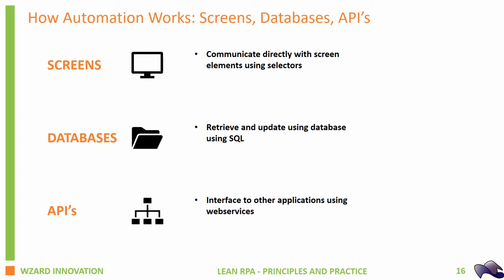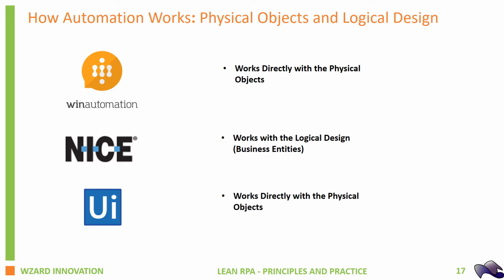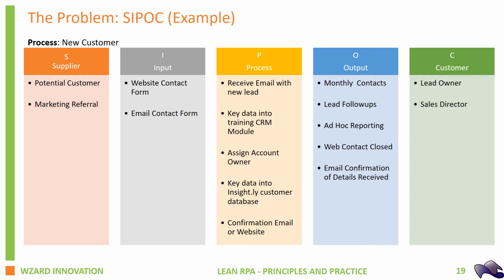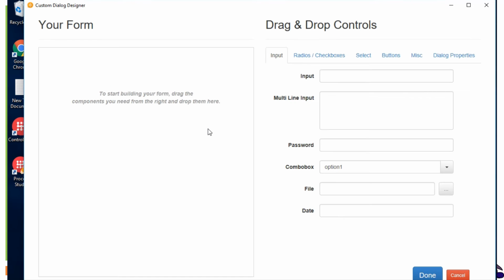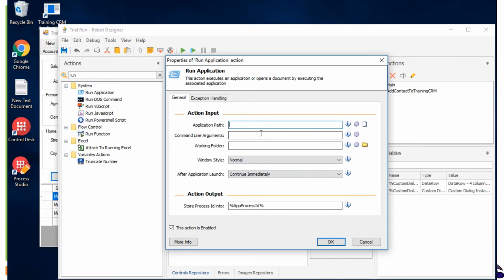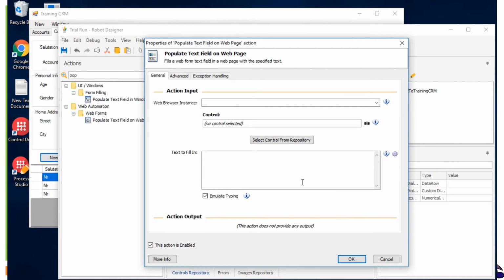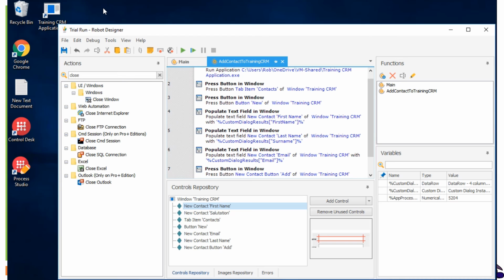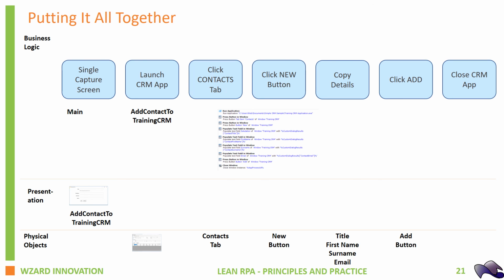Lean RPA Principles and Practice Chapter 08B: Developing your first Automation